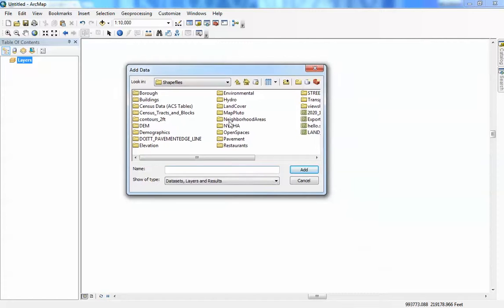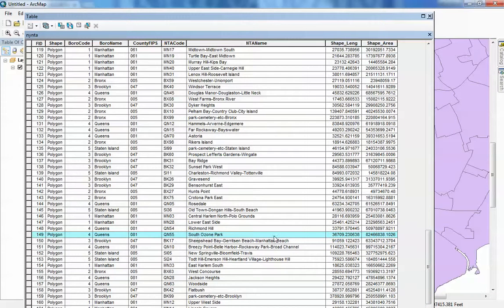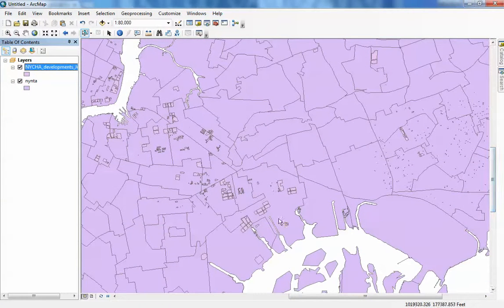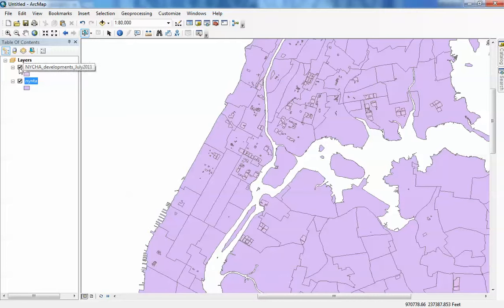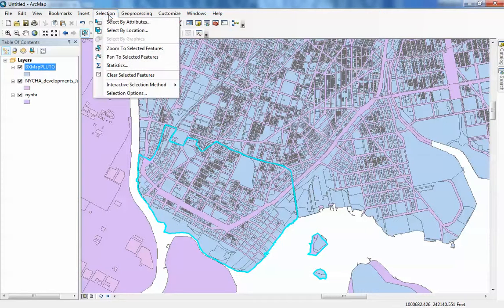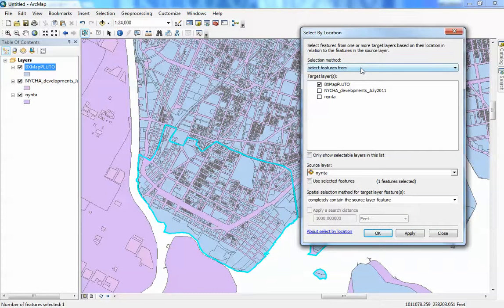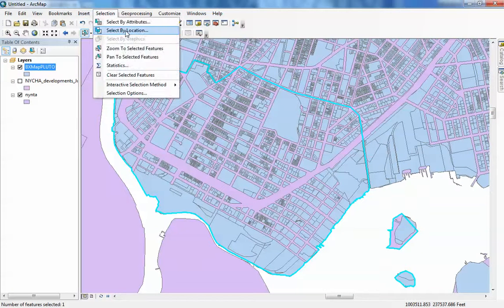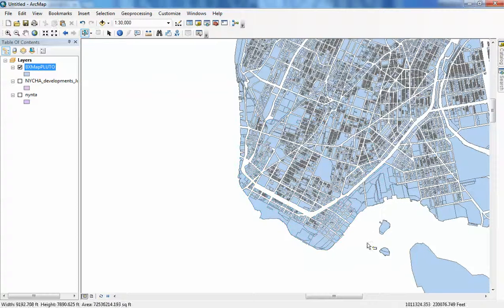FALL3609 / ARCMAP Selection Intro I (10 16 2015)